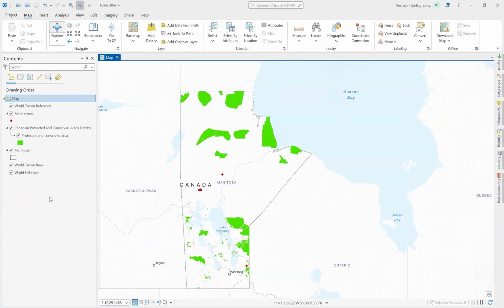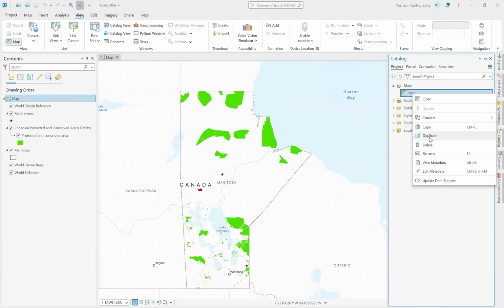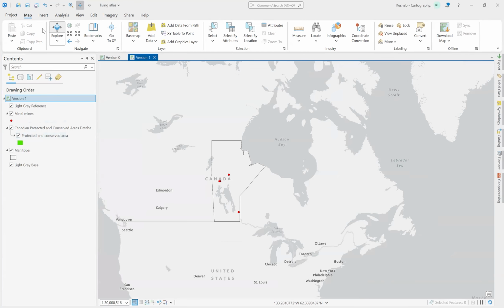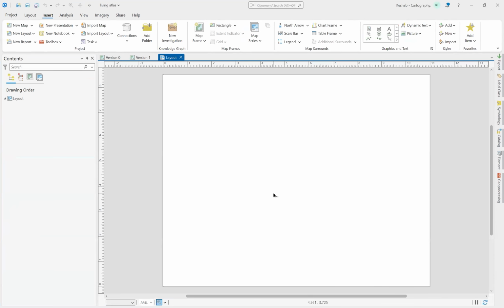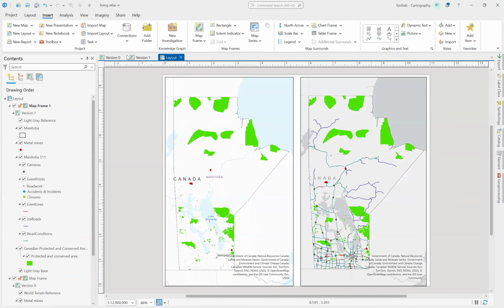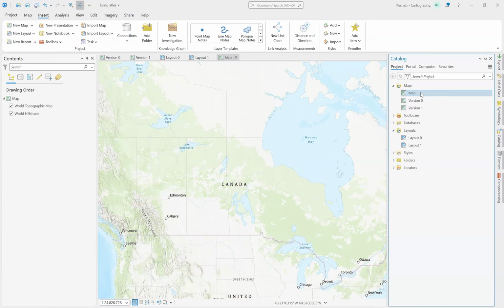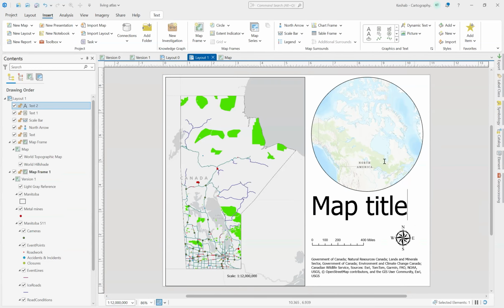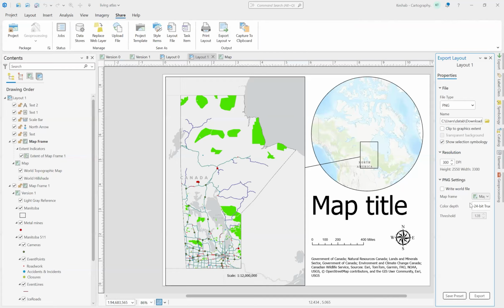How to make multiple maps and layouts in ArcGIS Pro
Tired of creating a new ArcGIS Pro project for every single map you need? There's a much faster, more efficient way! In this tutorial, I'll show you how to harness the full power of ArcGIS Pro by creating multiple maps and multiple layouts all within a single project file.

This is a total game-changer for organizing your GIS work, especially for reports, dashboards, or a series of maps for a client. I'll start by building two different maps from the same dataset: a detailed inset map and a main overview map. Then, I'll guide you through creating two professional layouts that use these maps.

But we won't stop there! I'll also show you how to expertly customize and export your layouts. You'll learn how to:

Sync map extents and scale bars across different data frames.

Add dynamic text elements like titles, legends, and scale bars that automatically update.

Align and arrange map elements perfectly for a clean, professional look.

Export your final layouts as high-quality PDFs and image files, with complete control over resolution and page size.